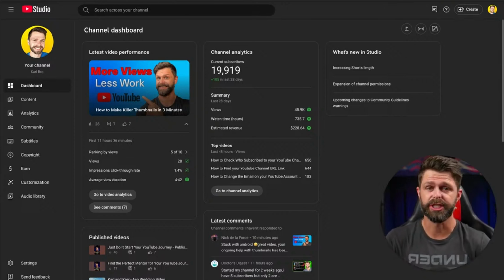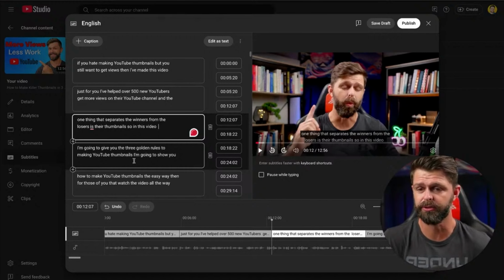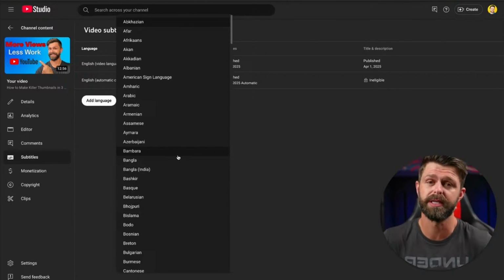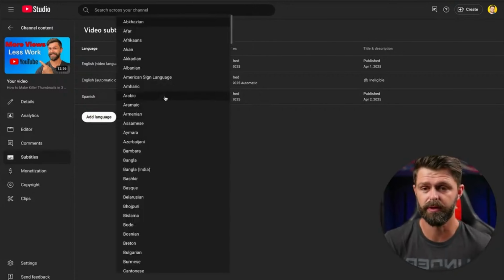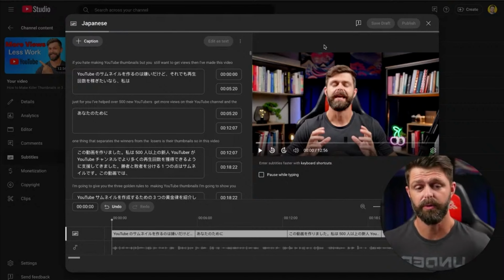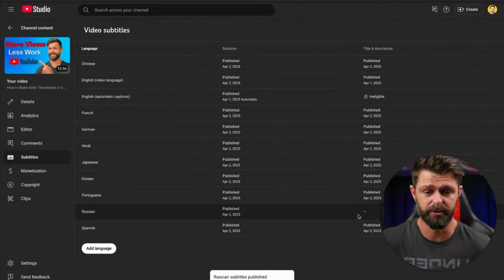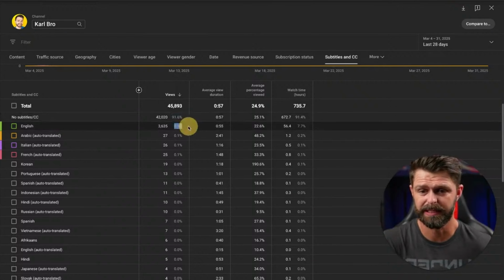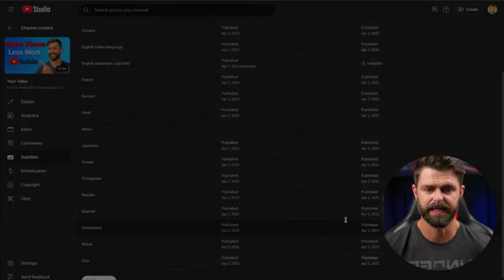How to Add Closed Captions CC to YouTube Videos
In this video Karl takes you step by step through How to add closed captions cc to your YouTube videos

This is a simple and easy way to add closed captions to your youtube videos

If you are interested in getting started on YouTube you can join our free YouTube community